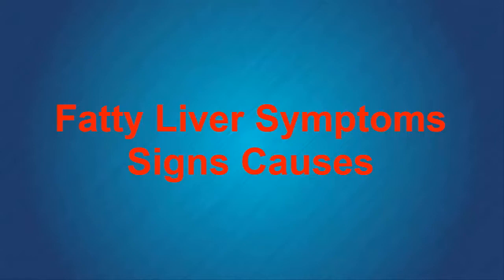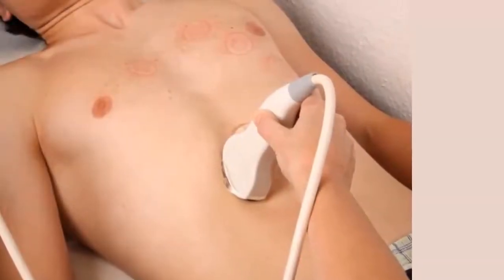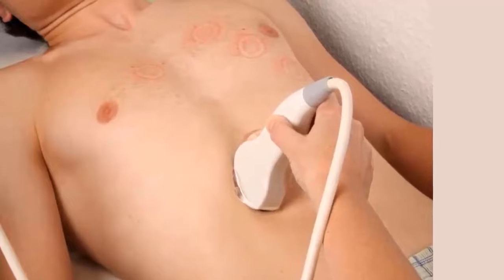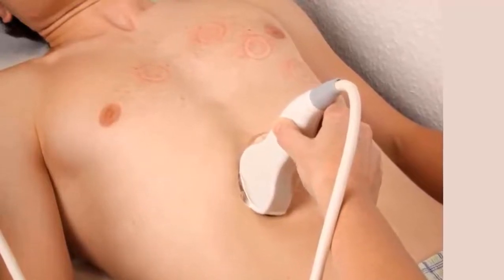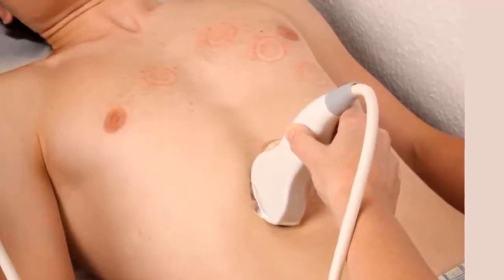🙏🙏 Fatty Liver Symptoms Signs Causes | How to Prevent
Only a physician or other licensed healthcare professional is able to determine the requirement for medical assistance to be given to a patient. Please seek the advice of your physician or other licensed healthcare providers if you have any questions regarding a medical condition.